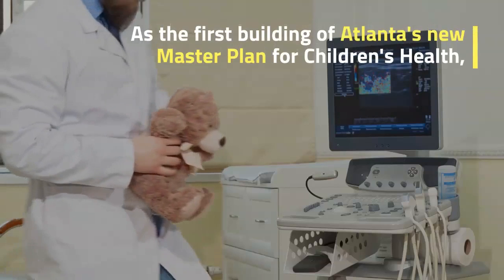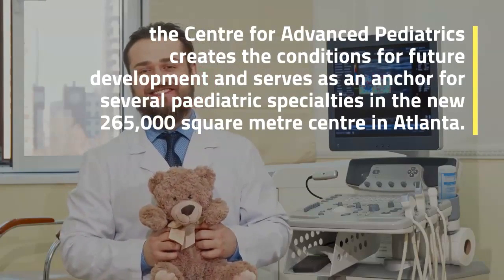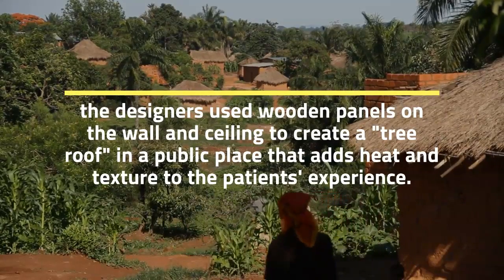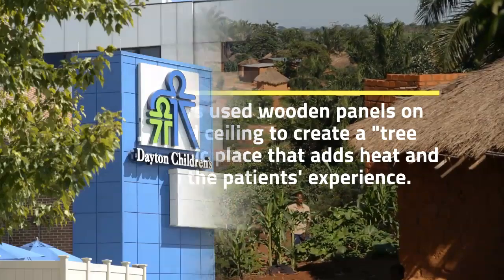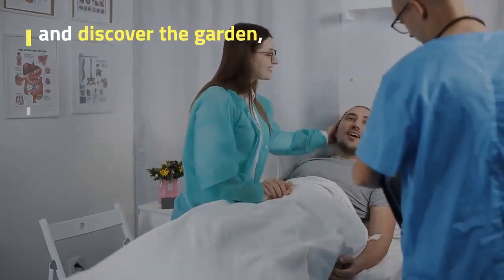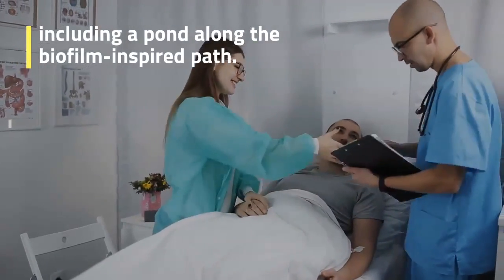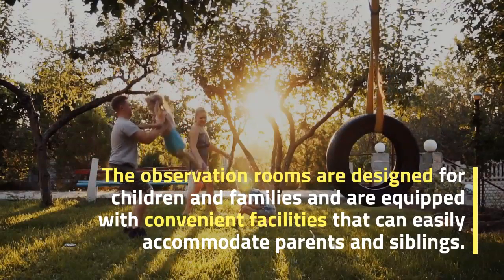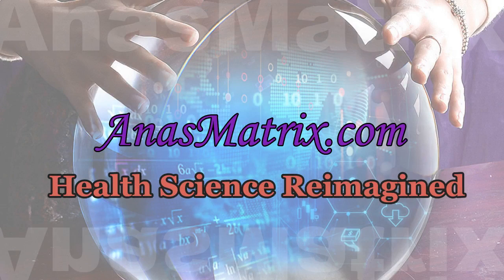HCD Mag - As the first building of Atlanta's new Master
As the first building of Atlanta's new Master Plan for Children's Health, the Centre for Advanced Pediatrics creates the conditions for future development and serves as an anchor for several paediatric specialties in the new 265,000 square metre centre in Atlanta. Inspired by the lush trees of Atlanta's metropolis, the designers used wooden panels on the wall and ceiling to create a "tree roof" in a public place that adds heat and texture to the patients' experience. Clinic HCDMag Children’